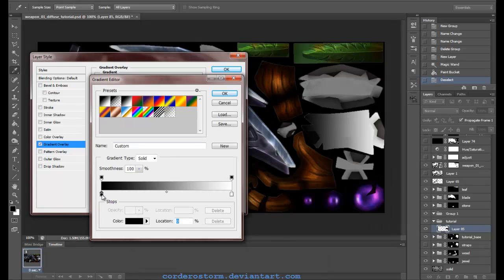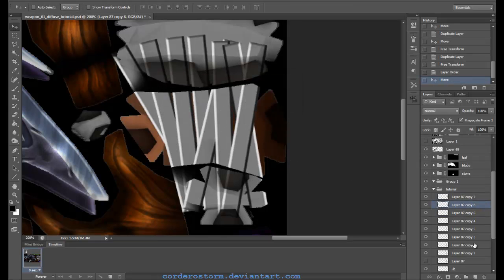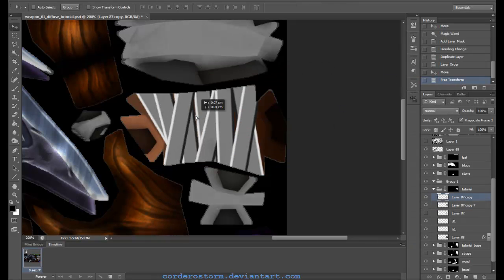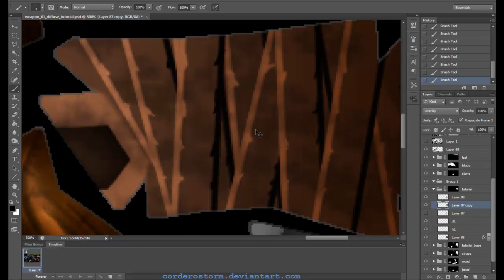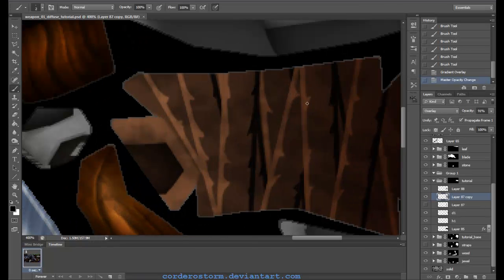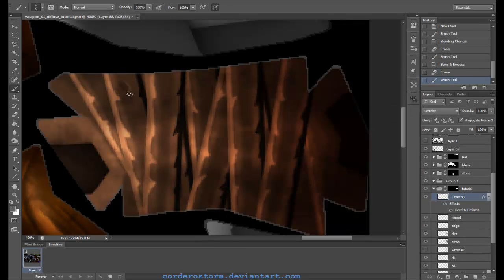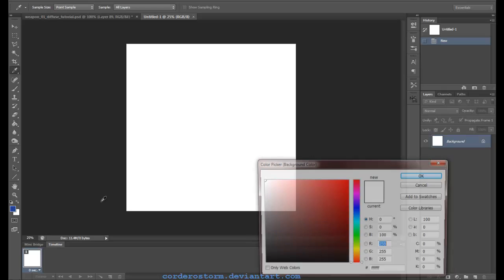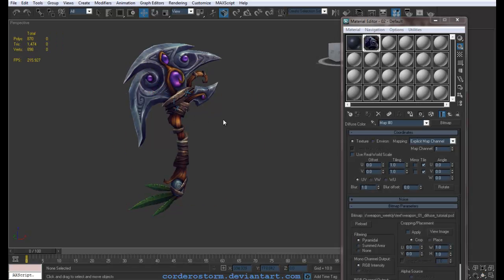Fantasy weapon texturing tutorial with photoshop (commentary)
I'm showing off my techniques in this video on how to make textures in fantasy theme.

Used Photoshop cs6 for this one, and the axe is based on a concept made by Tyson Murphy.

The quality is really bad, but keep in mind it's my first video tutorial.. :)

I say a lot of things that does not make sense during the video.. thats because I'm terrible at multitasking :)